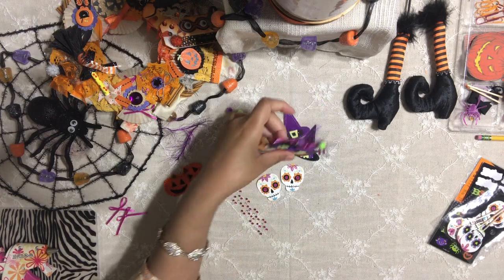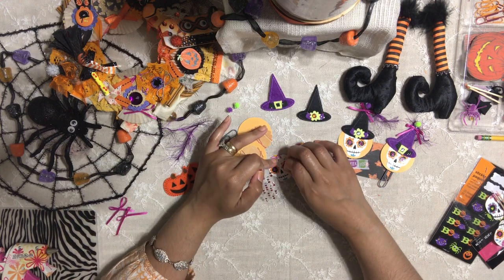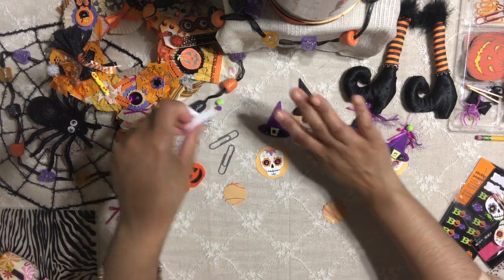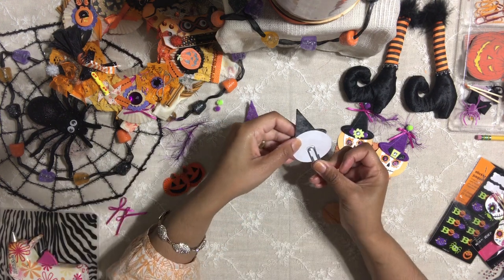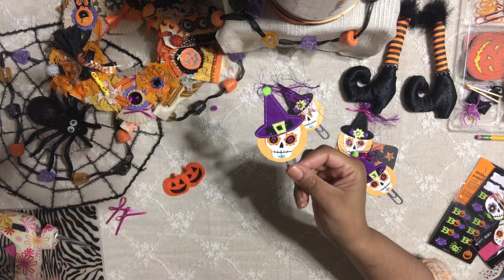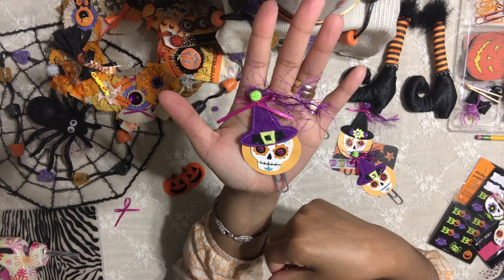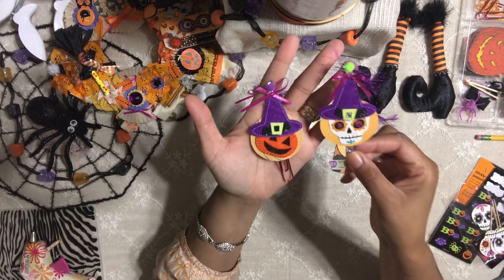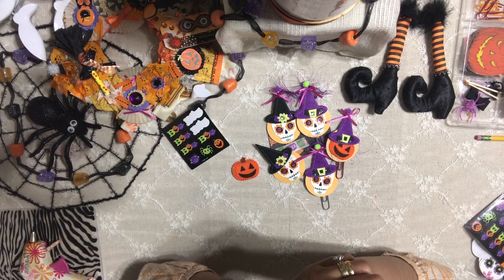#5. DIY Paper Clip - Day Of the Dead - Halloween Craft Series 2017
Let's Create Day of the Dead DIY Paper Clip
be use for Happy Mail, Gift Tags, Scrapbooking,
Snail Mail, Flip-Book very simple and easy.

#1. DIY Halloween Admit One Ticket Embellishments -

#2. Cute Mini Happy Halloween Notecards

Halloween Paper Pad
Tweet, Ribbon or Lace
Halloween Stickers
Sequins
Buttons
Paper Clips
Washi Tape